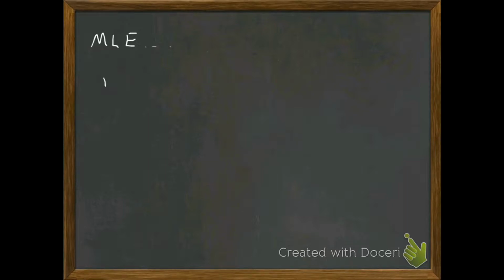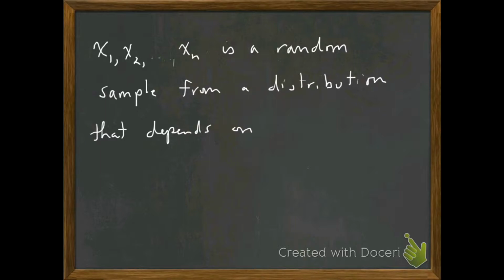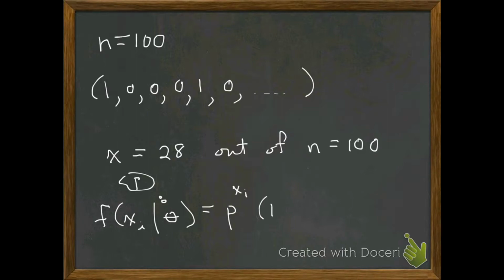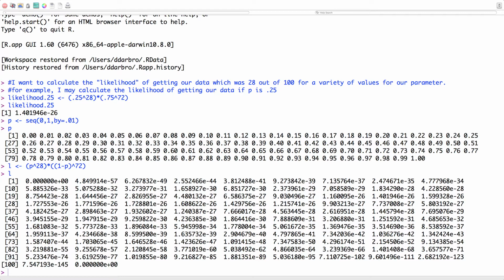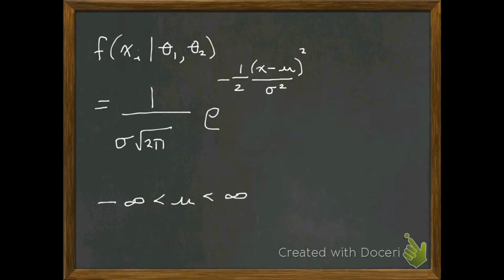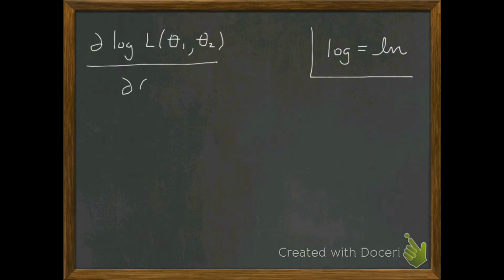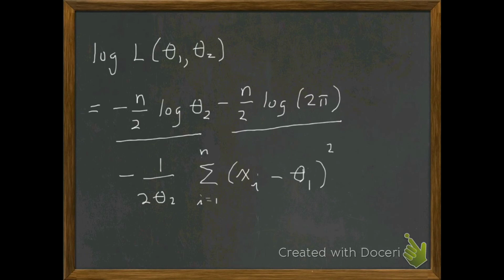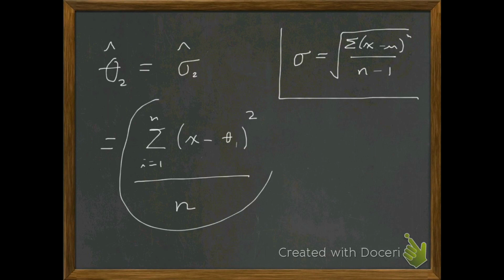MLE part 4